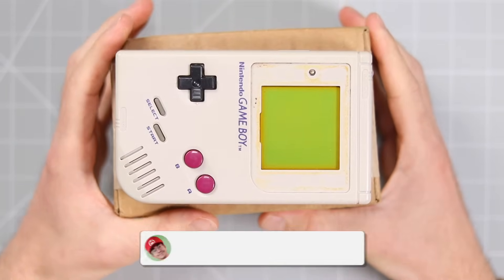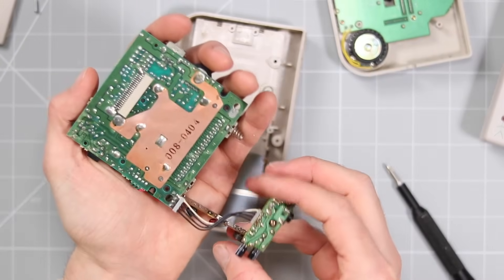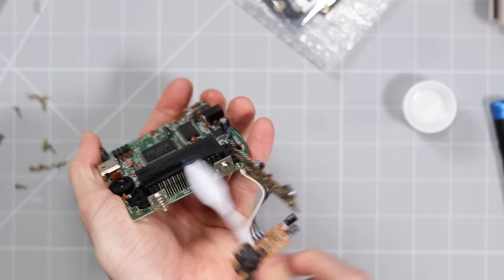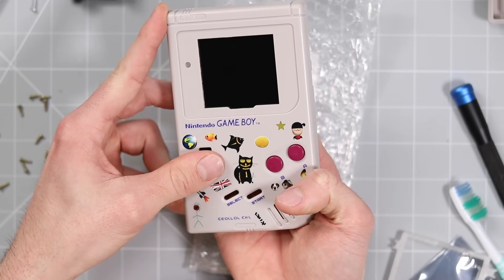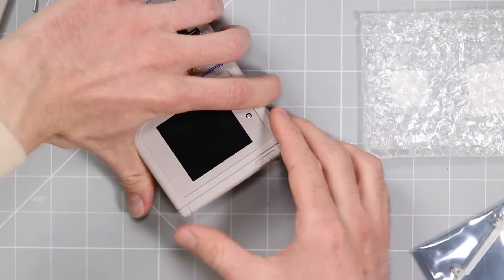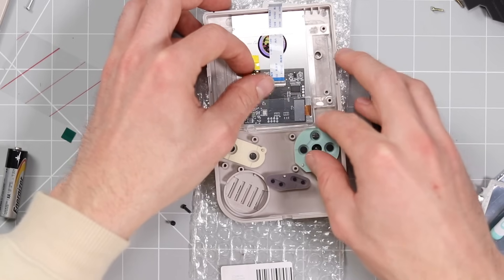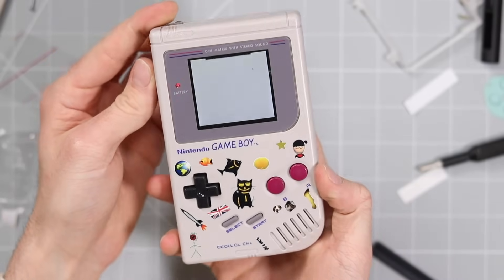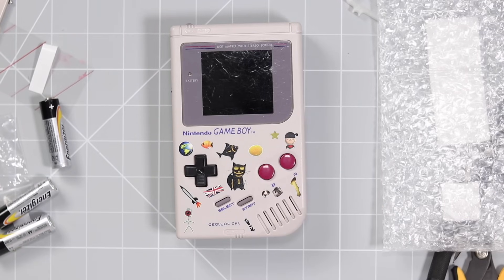Building an Artificial Intelligence GameBoy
Put this together thanks to Retro Modding!